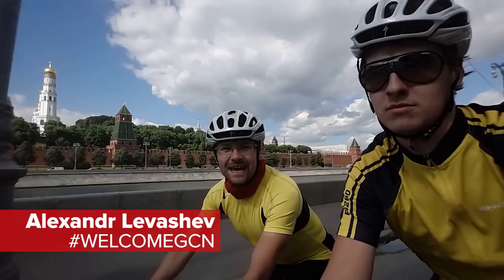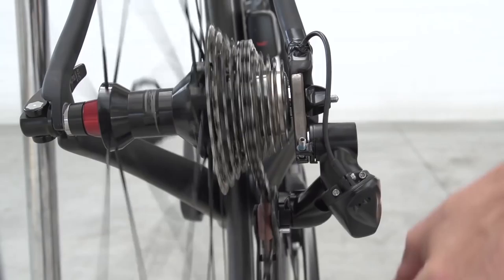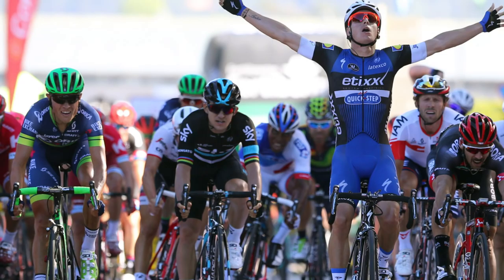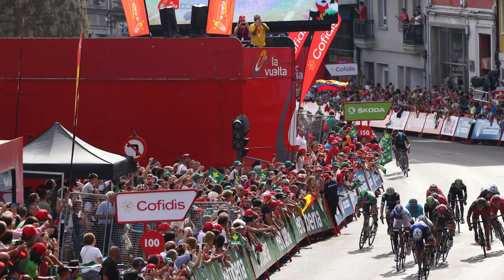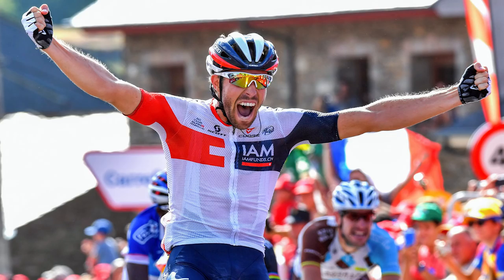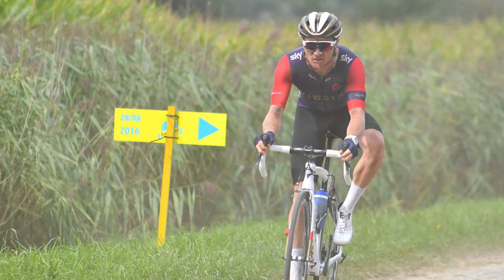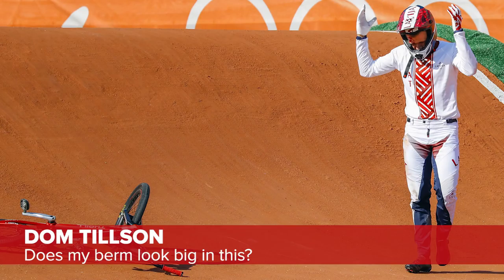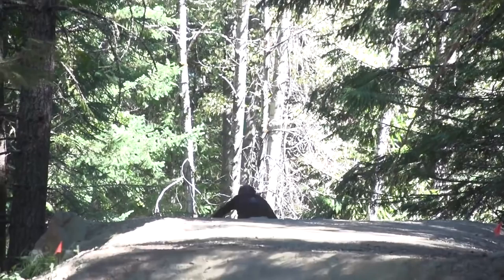Tech Extravaganza: NEW Groupset From FSA + NEW Powermeter from power2Max | The GCN Show Ep. 190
We ask the question: has the Vuelta beaten the Giro and the Tour de France for excitement so far?

Nairo Quintana leads the Vuelta A España on the first rest day after a superb performance on the Lagos de Covadonga. That stage, as well as most of the others, has offered some of the most unpredictable, dramatic grand tour racing this year...in our opinion at least. What do you think? COMMENT and let us know.

It's gonna get techy this week with Eurobike just about to kick off, but we've got our hands on a new power meter from Power2Max, along with Rotor's long awaited WE groupset. We give you the details.